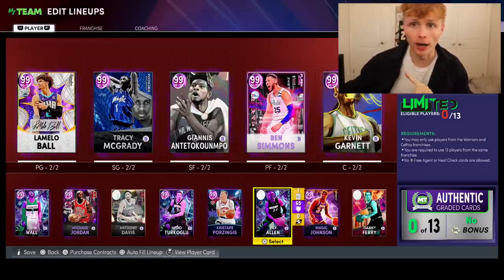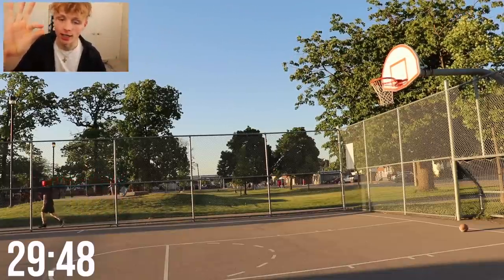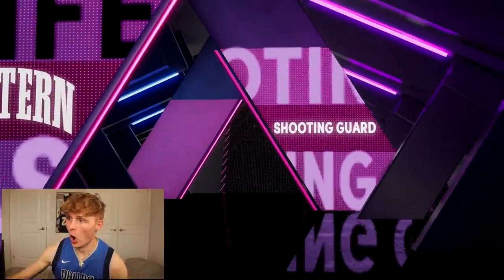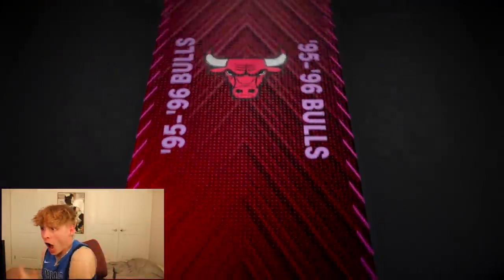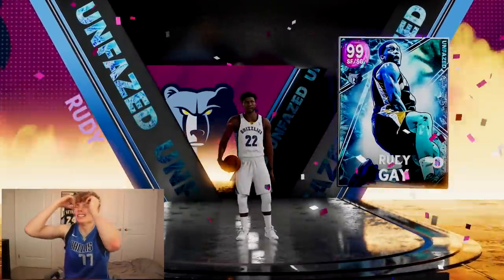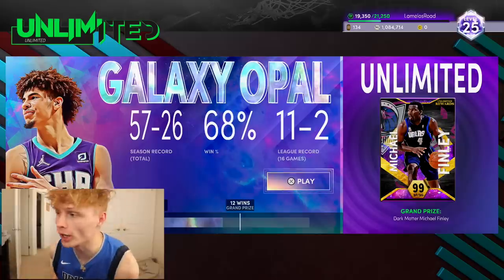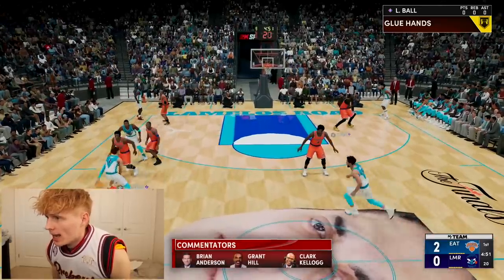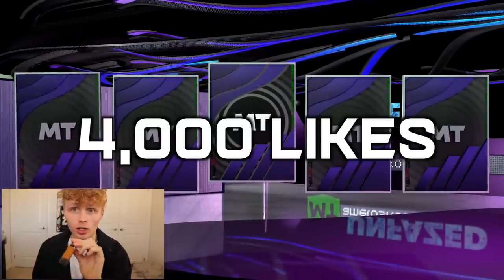We Pulled 13 DARK MATTERS in The Finale!! LaMelo's Road to A Ring #13